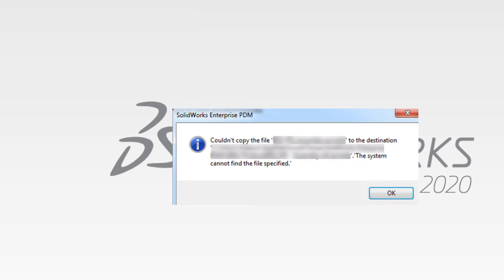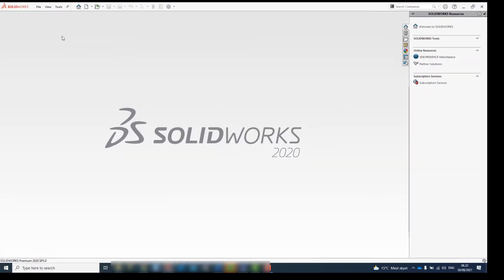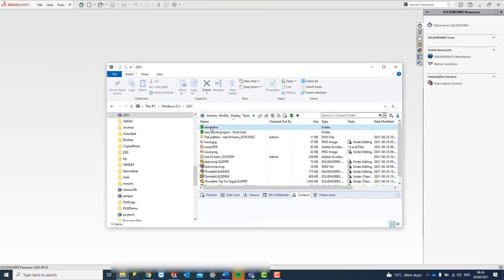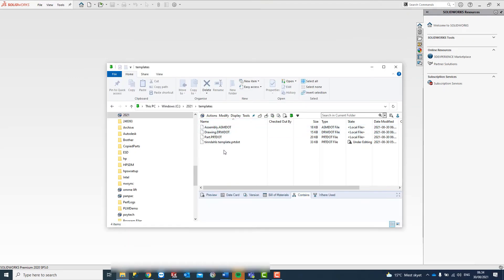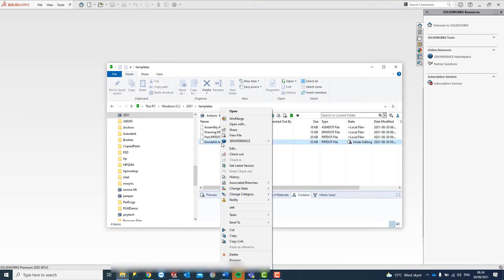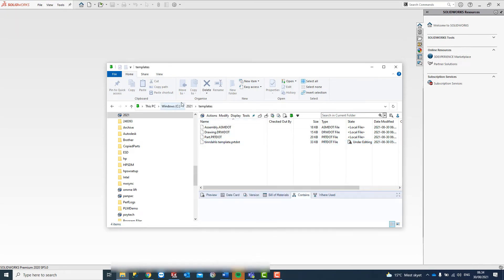SOLIDWORKS TUTORIAL: How to fix the error message: ''The system cannot find the file specified.''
Sometimes you may see the following error message when creating a new document in SOLIDWORKS: ''Couldn't copy the file 'XX' to the destination 'XX'. The system cannot find the file specified.''

This is usually caused by a missing template in the template location, which can be corrected by changing the location. However, if you use PDM, you may run across this problem as well.

In this week's tutorial, Lennart will show you how you can easily fix this error.